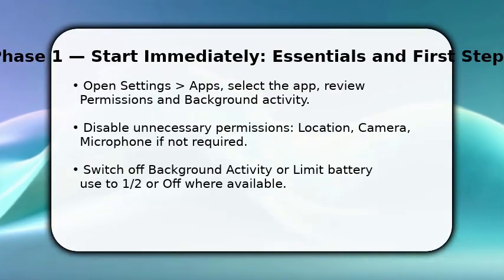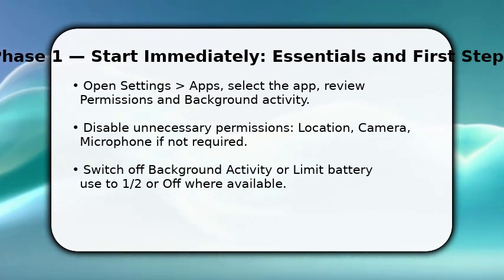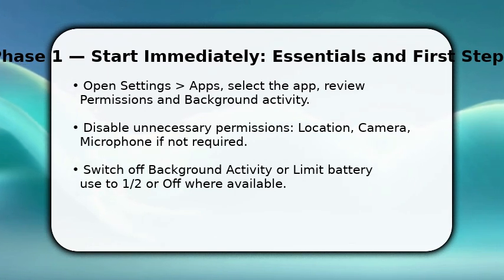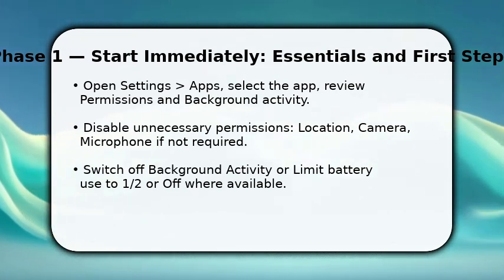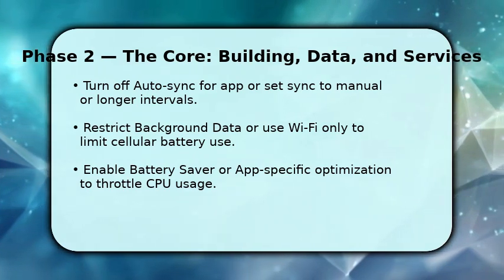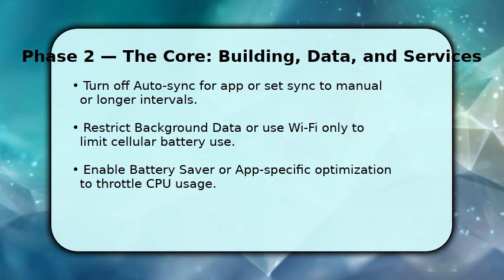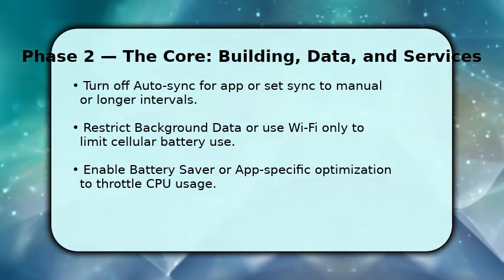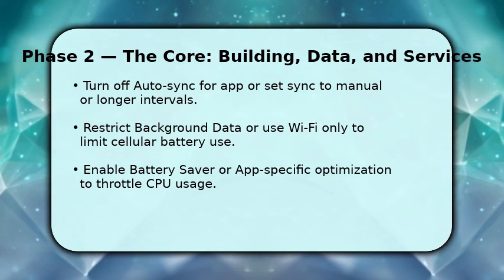How to Stop App Using Battery - Step by Step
How to Stop App Using Battery - Step by Step | 🔒 Surfshark VPN Deal — Stay private and secure. $1.99/mo + 3 Months Free ▸

Discover effective strategies to conserve your device' extraneous battery usage. This comprehensive guide takes you through a step-by-step process, ensuring that every action contributes towards significant energy savings and prolonged gadget life.

save battery, reduce power consumption, energy saving tips for smartphones, how to stop app using phone's battery, battery conservation techniques, optimize device usage, extend battery lifespan of mobile devices, cut down on background data use, power management settings, efficient charging habits